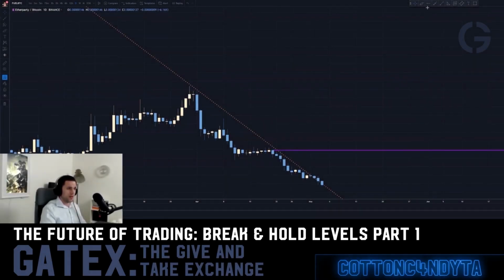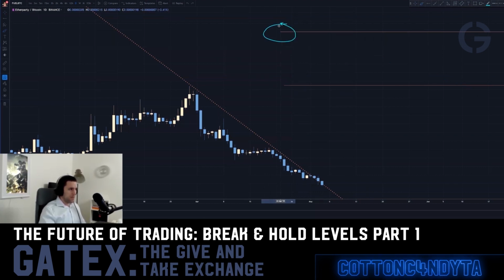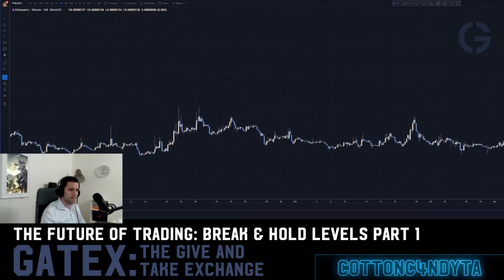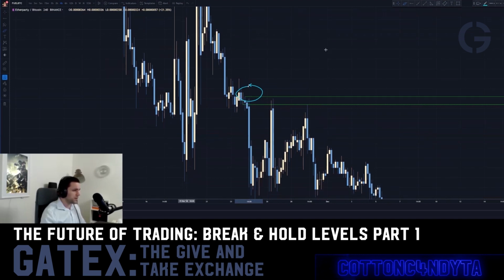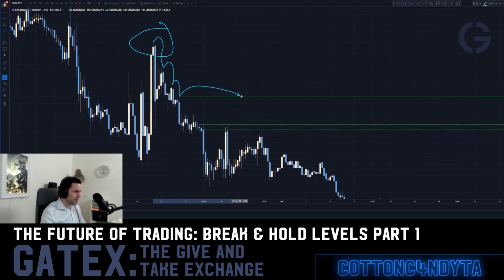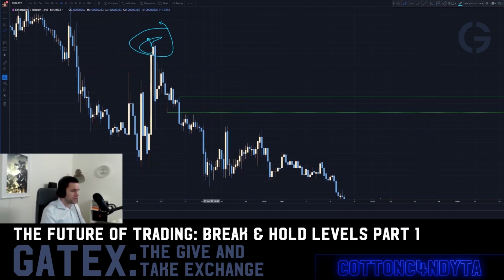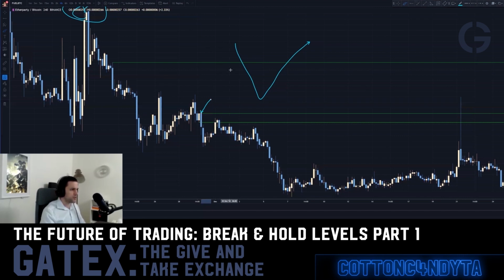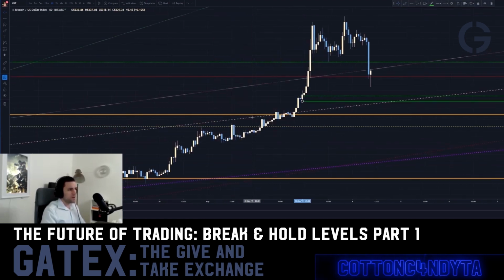Profit Levels: L4 BREAK & HOLD LEVELS 1 (Future Of Trading Course)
Learn how to make money Day Trading (Bitcoin trading) by watching the Future Of Trading series; a technical analysis course (advanced) created by the world renowned Day Trader c0tt0nc4ndyta. Here at c0tt0nland we truly believe the best way to learn Day Trading is to take your time in understanding the technical analysis in great detail. This lesson is all about Break & Hold Levels Part 1: here you'll learn how to identify which levels break, and which levels hold.